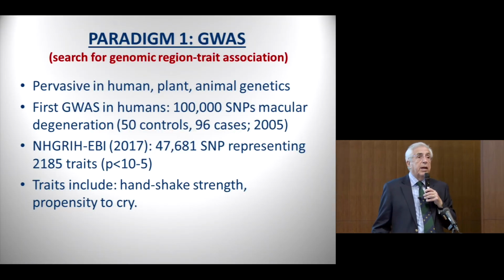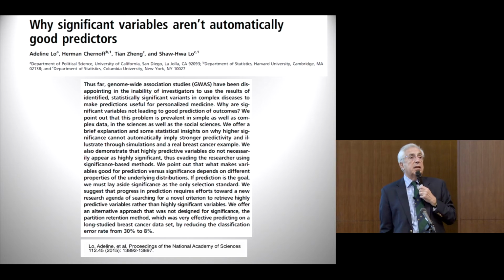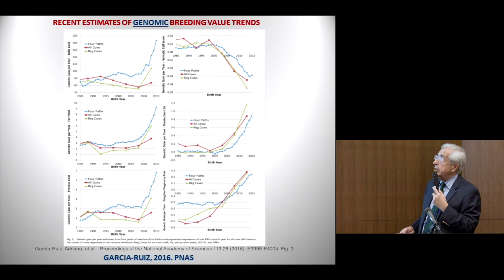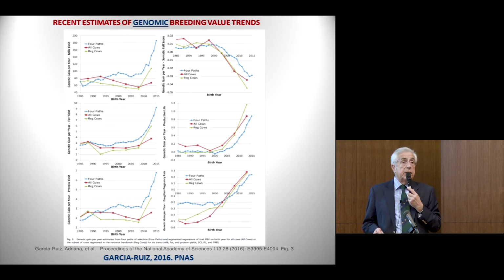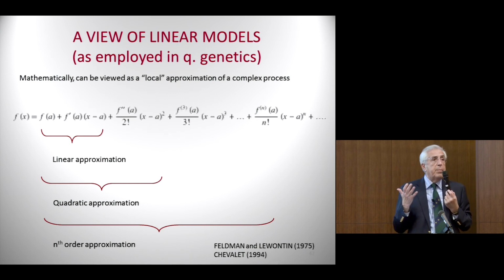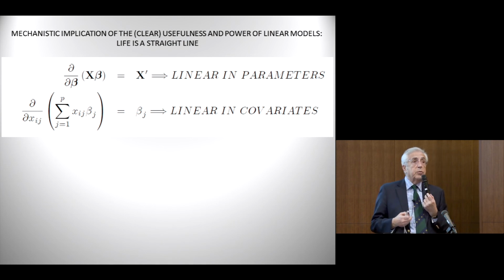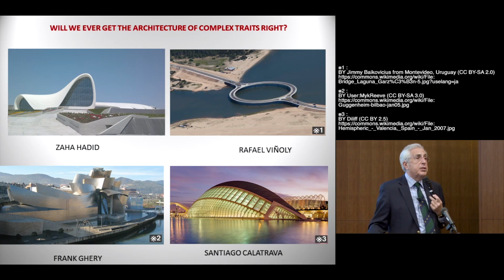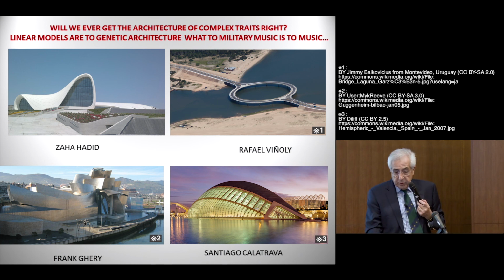京都大学動物遺伝育種学合同セミナー 「家畜育種学・量的遺伝学における統計的手法の過去現在未来」Daniel Gianola (University of Wisconsin-Madison) Ch.5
京都大学 動物遺伝育種学合同セミナー Daniel Gianola 博士公開講演会・討論会 家畜育種学・量的遺伝学における統計的手法の過去現在未来

「A brief history of statistical methods in animal breeding and quantitative genetics」
Ch.5 THE GENOMIC ERA
Prof.Daniel Gianola (Honorary professor, University of Wisconsin-Madison)

2019年 10月 21日（土）
京都大学吉田北部キャンパス 益川ホール